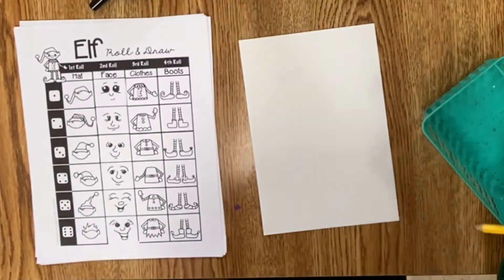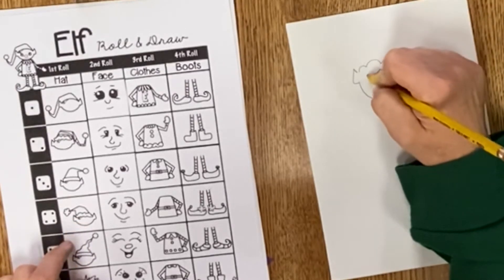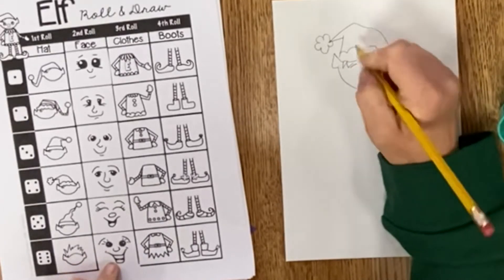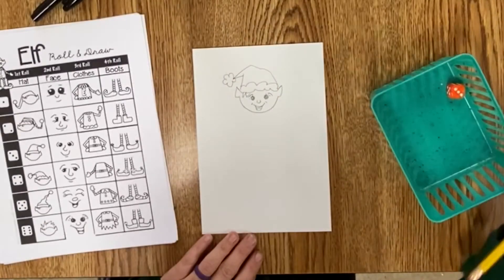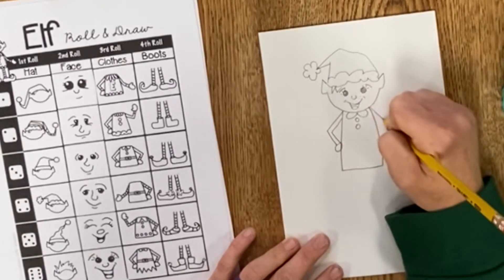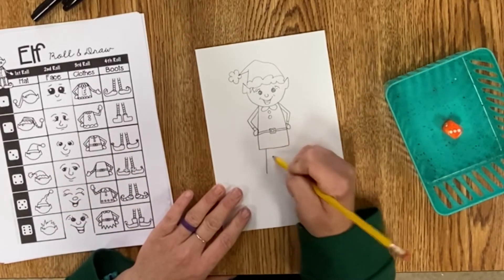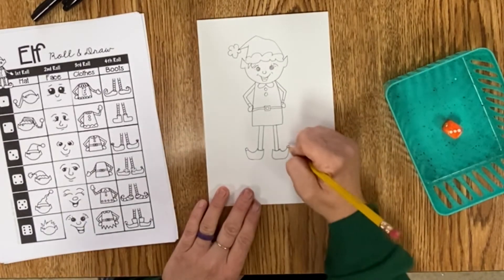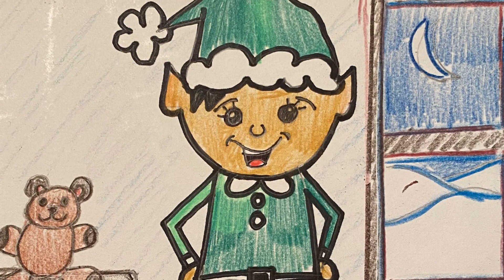Roll an Elf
Elementary Art Games